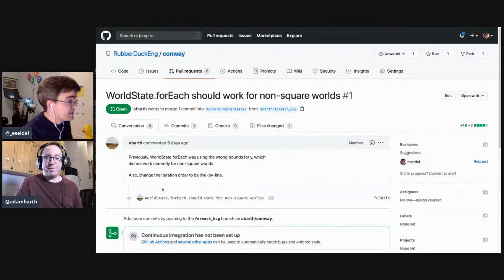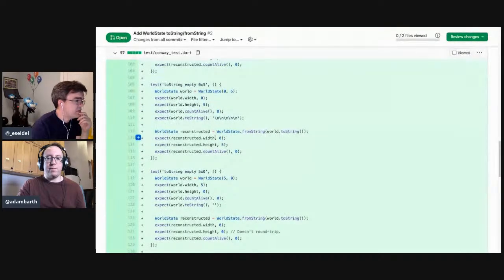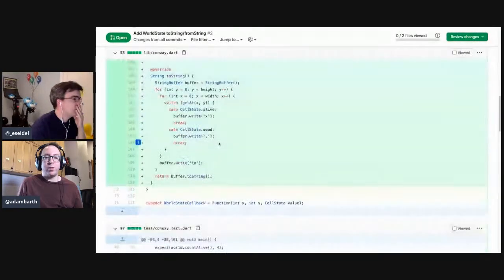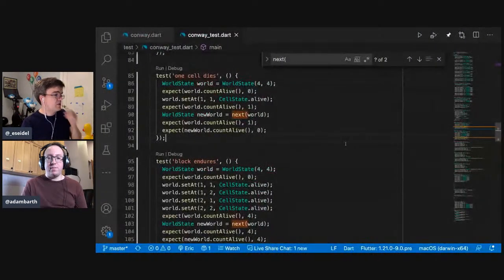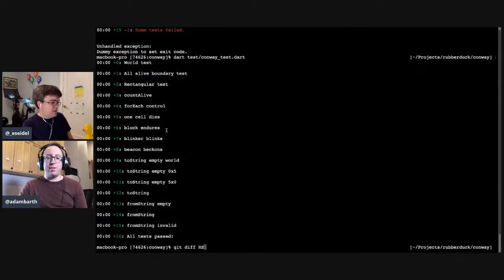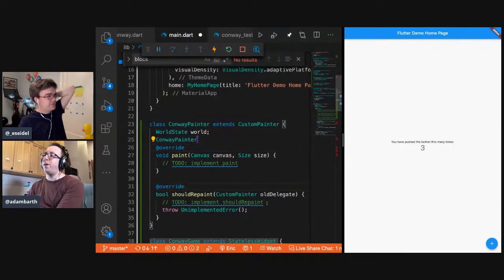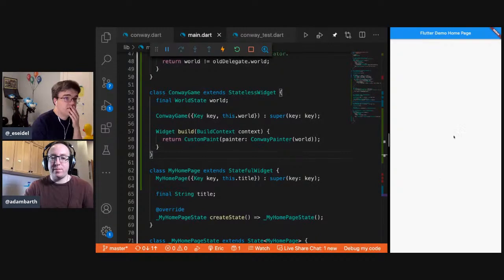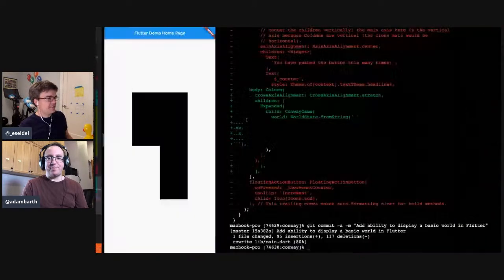Adventures in the Game of Life | Rubber Duck Engineering | Episode 11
Tonight we continue our adventures building Conway's Game of Life.  Last week we added a basic world model and state progression logic, this week we'll fix our bugs and draw to the screen!